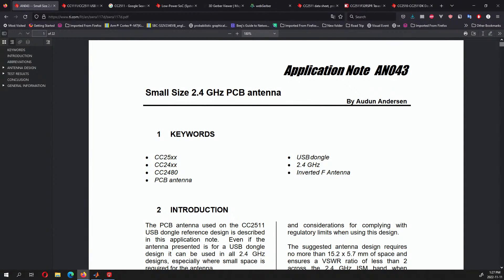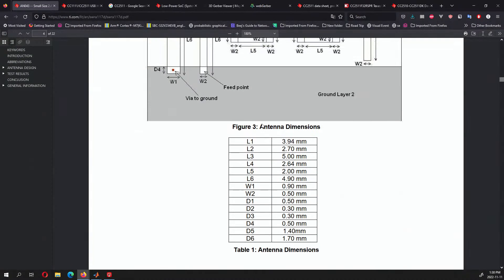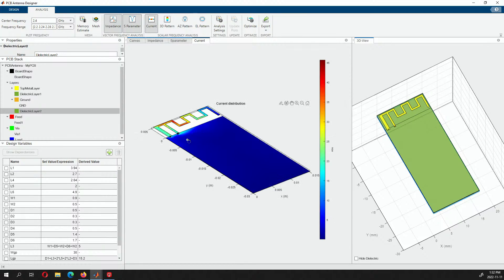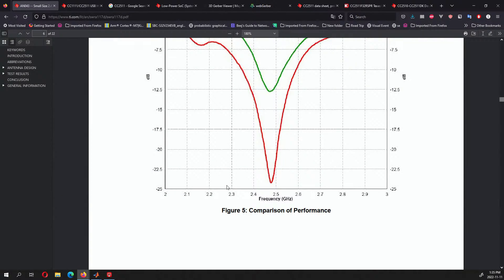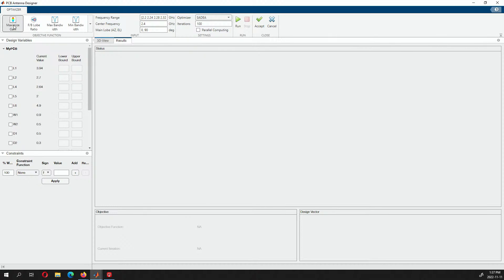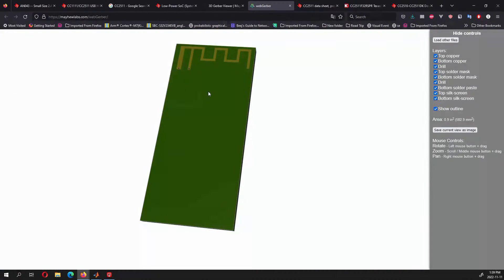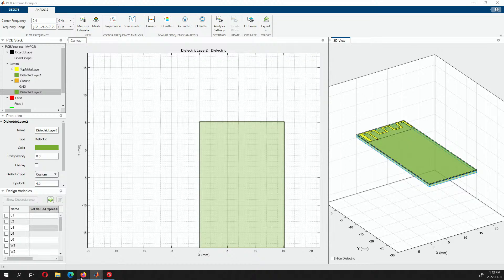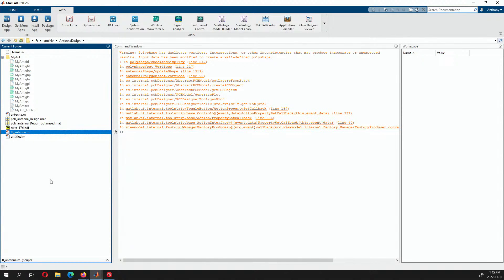Creating a 2.4 GHz PCB antenna using MATLAB